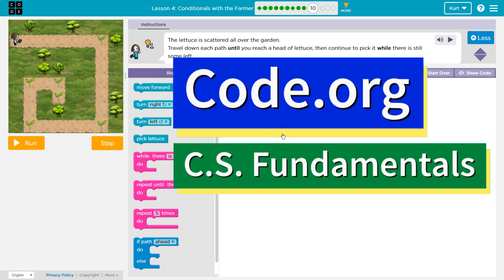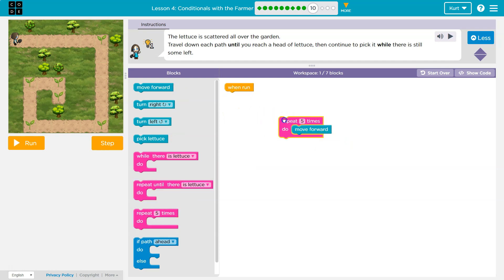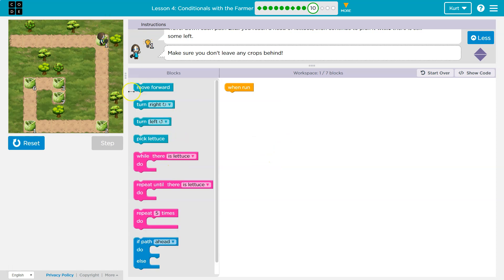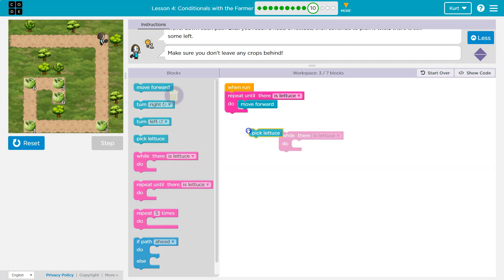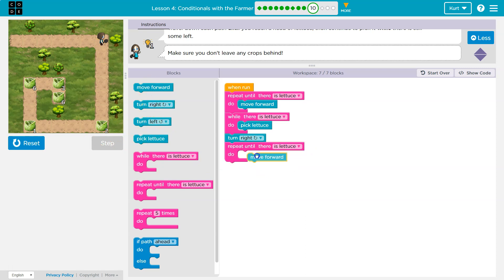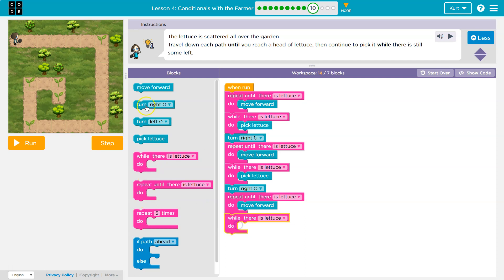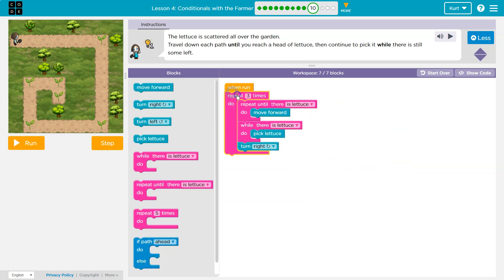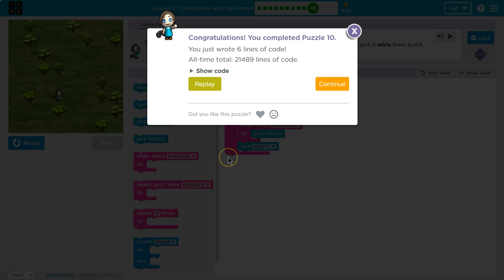Code.org Conditionals with the Farmer Lesson 13.13 | Tutorial and Answer | Course E